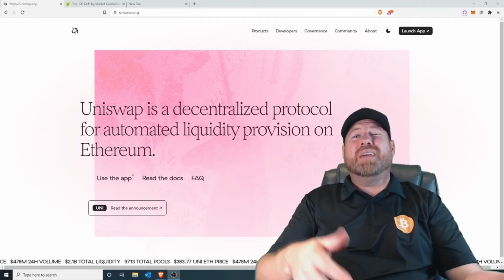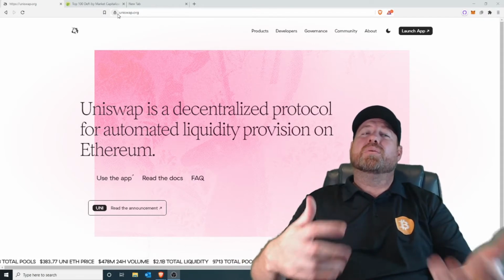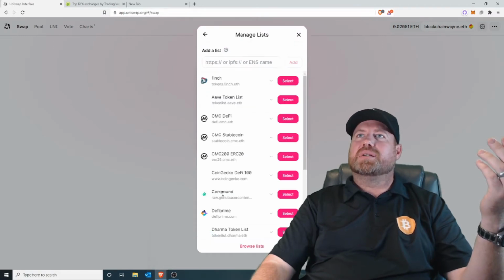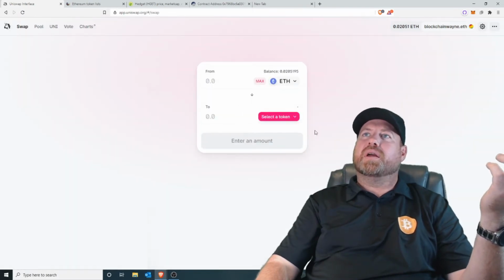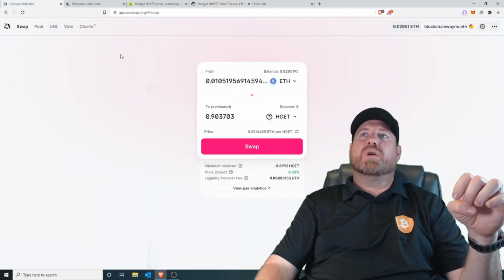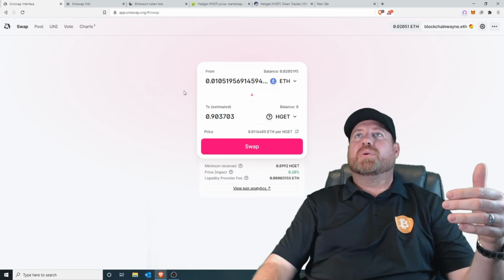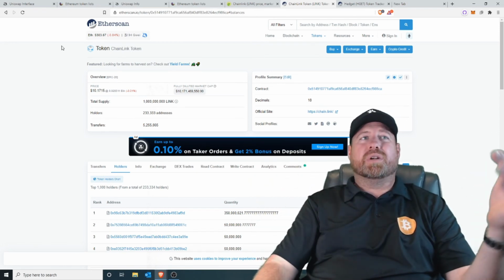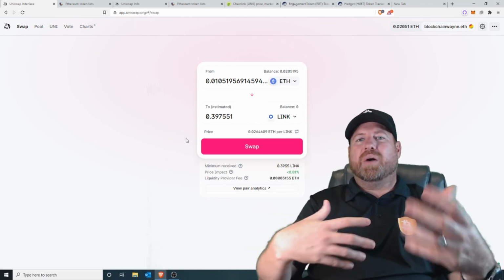Uniswap Tips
This video covers some common mistakes to avoid when using Uniswap. it has quickly grown to the largest Decentralized Exchange and these tips will also help you when using other Decentralized Exchanges as well.